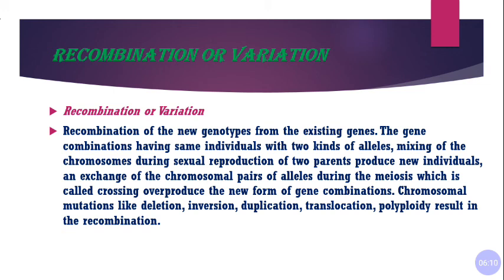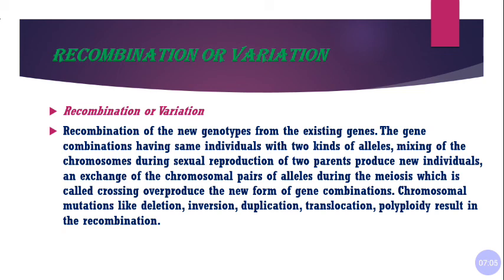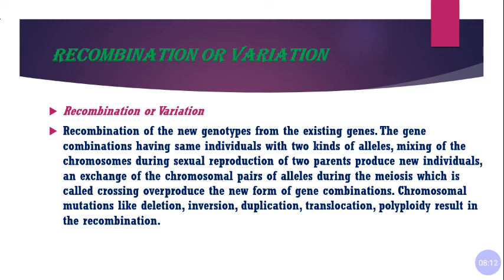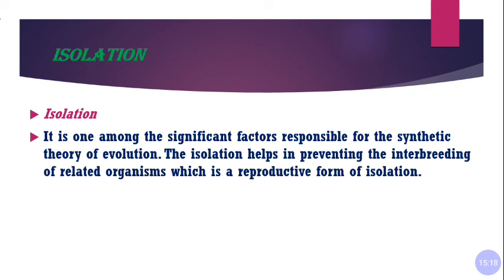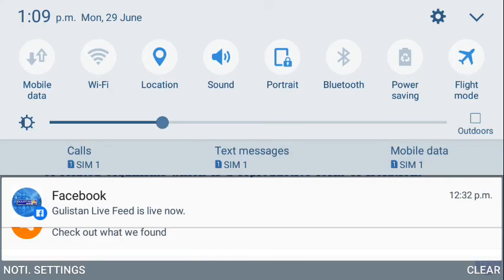Synthetic theory of evolution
For class 10th by tawheed parvaiz